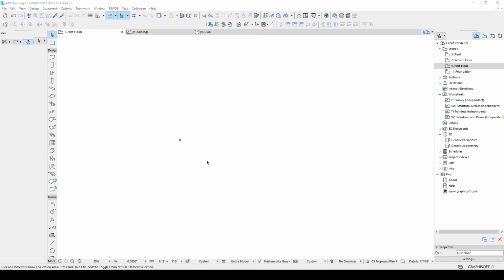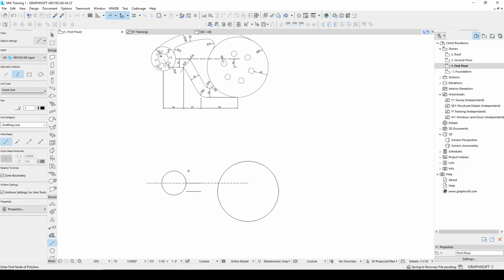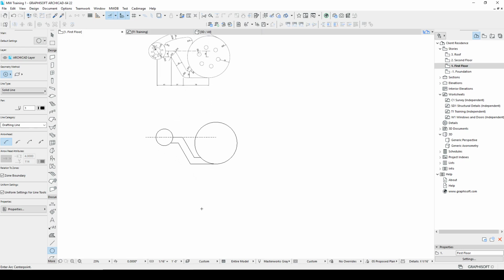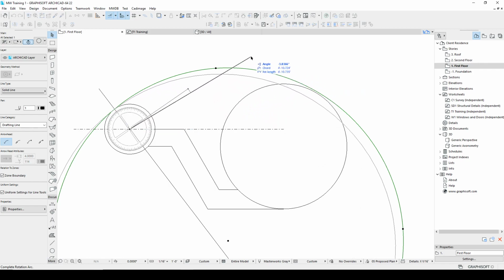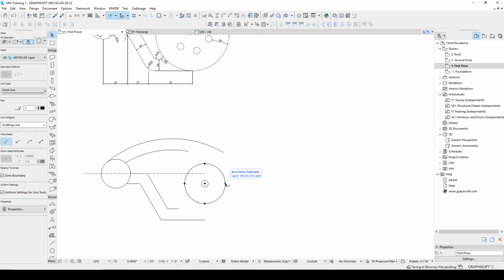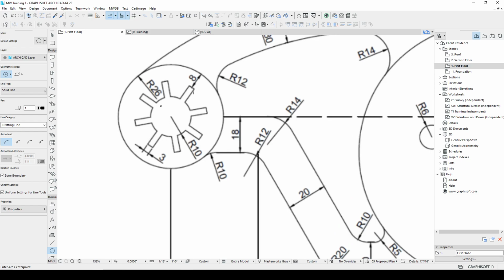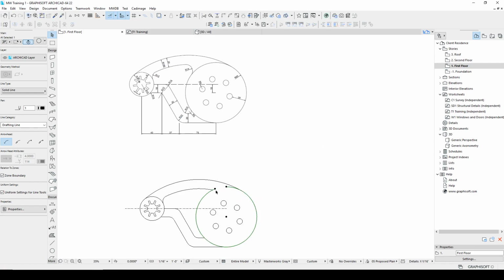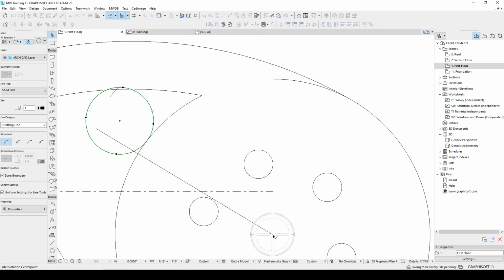1 Exercise B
Exercise B